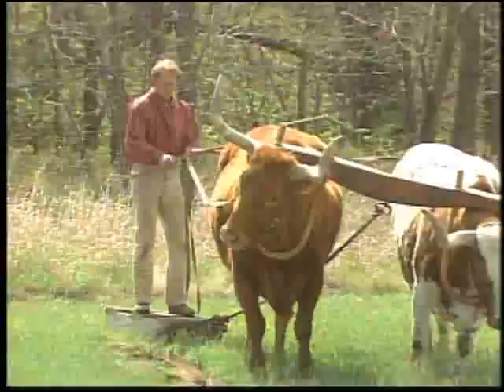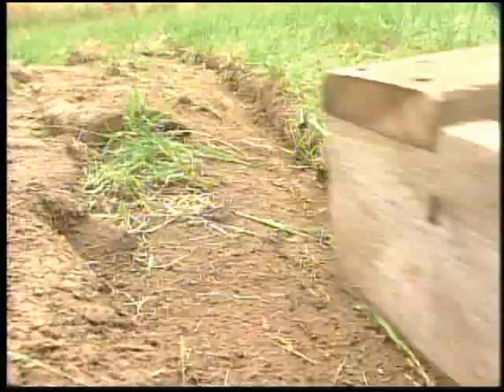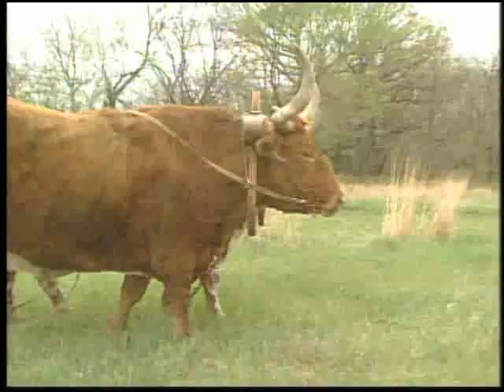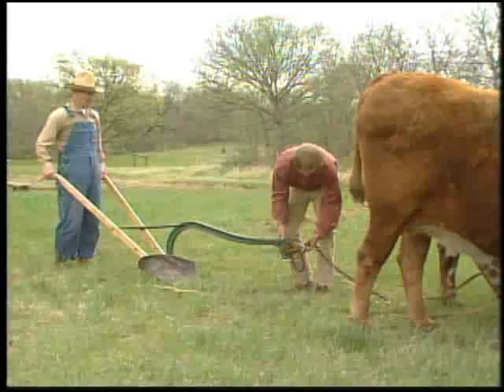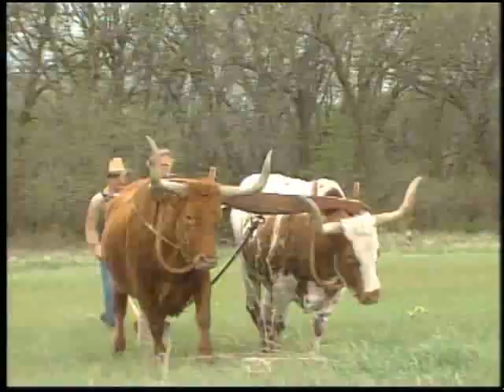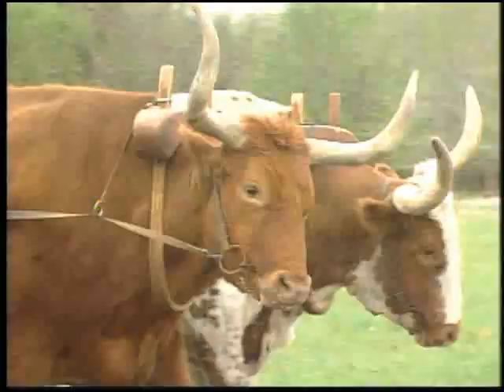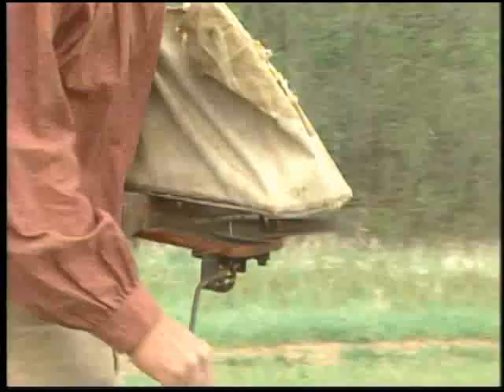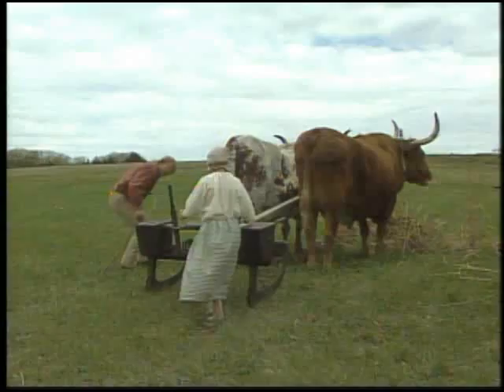Plowing and Planting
The process of plowing and planting crops prior to modern farming equipment. Methods that were often utilized by the early homesteaders of the mid to late 1800's.